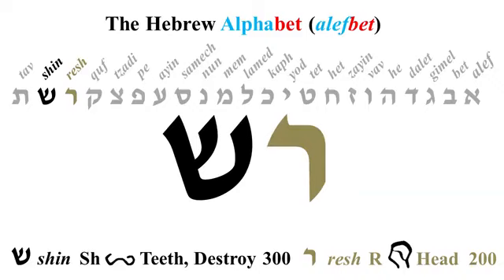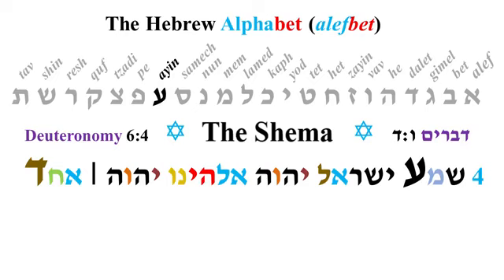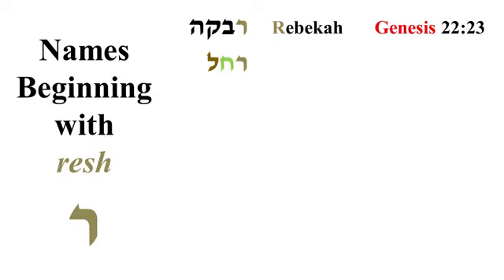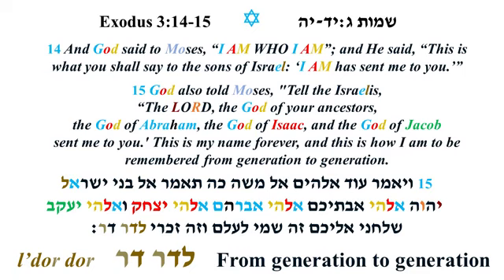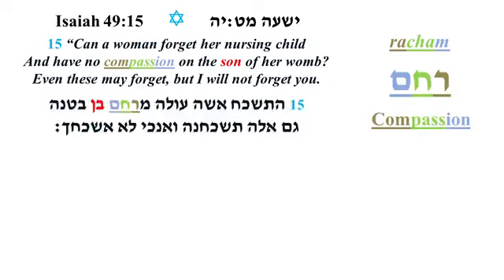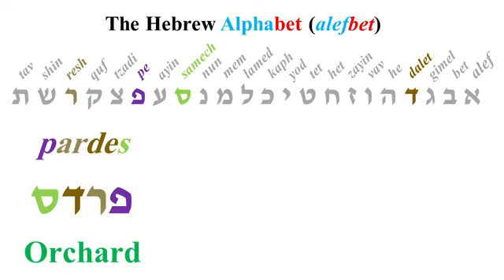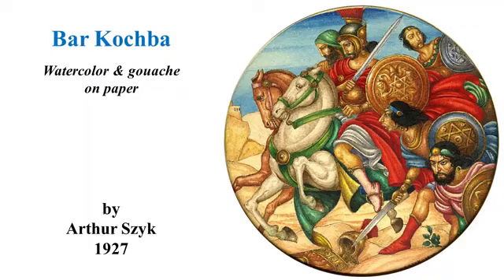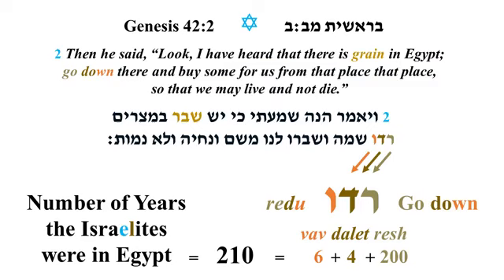20 resh ר Hebrew Alphabet